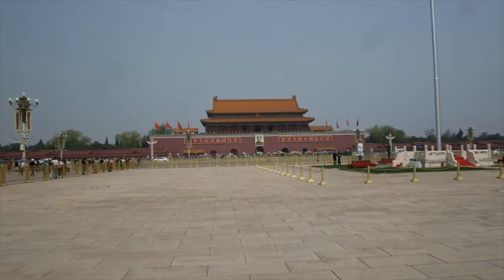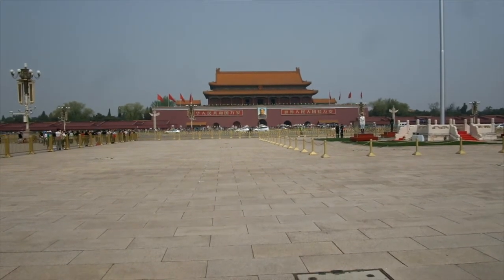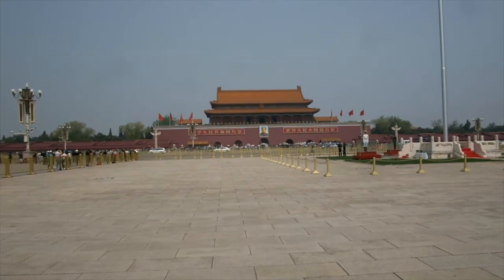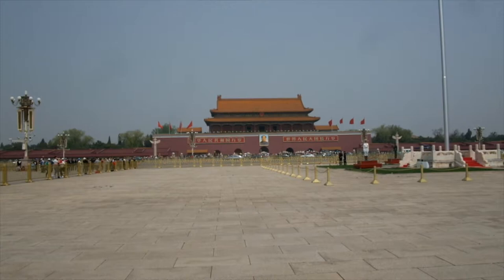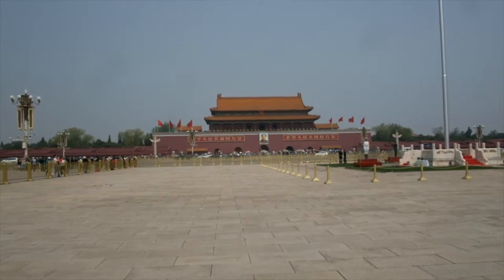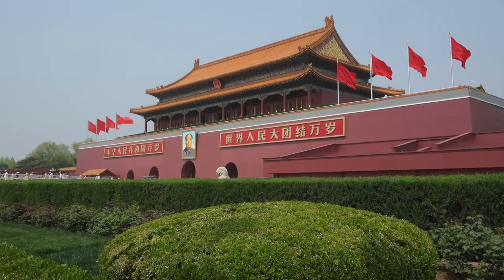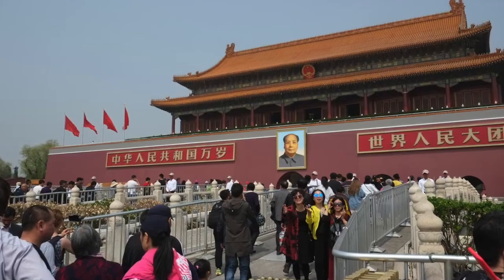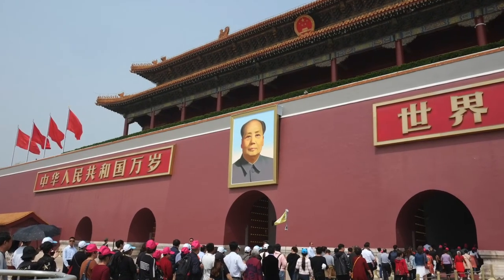Teaching Chinese: Tiananmen Square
This video is a cultural/history overview of Tiananmen Square in Beijing, China.

Great opportunity for sparking interest and then researching further.